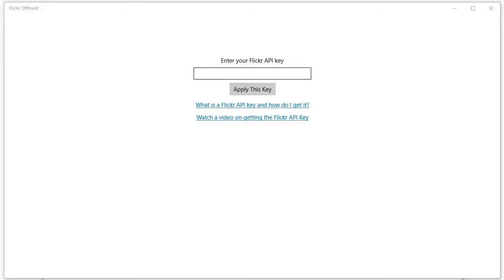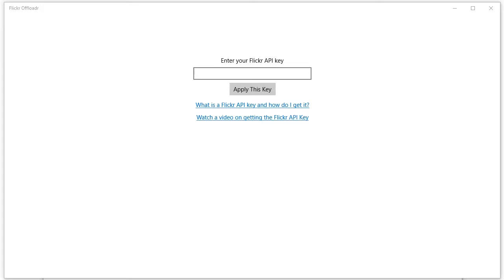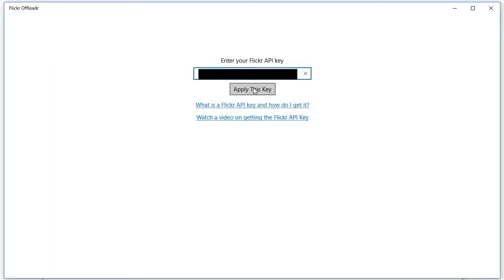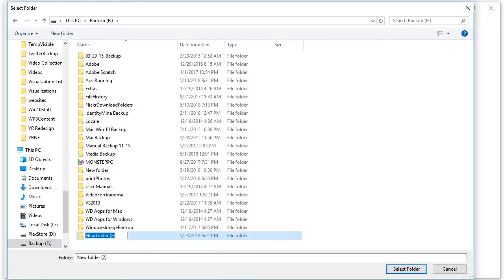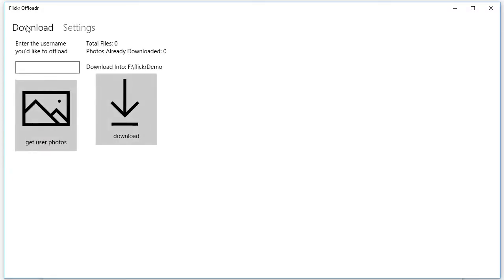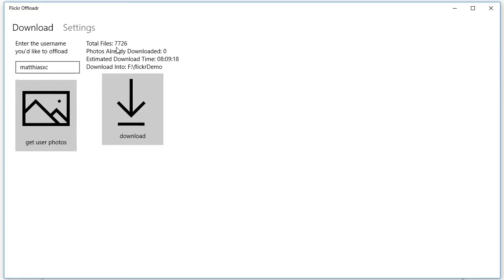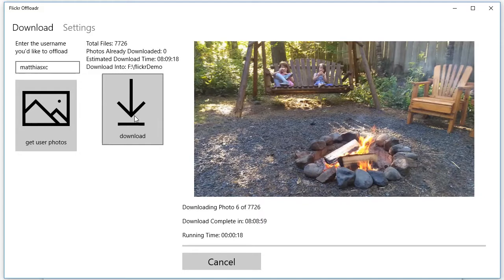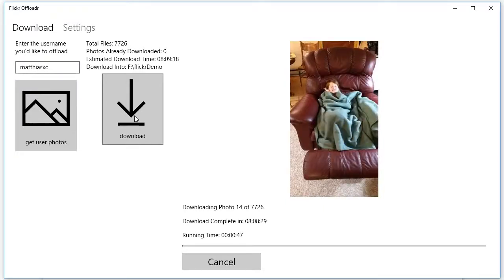How to Download All Your Flickr Photos Using the Flickr Offloadr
The Flickr Offloadr is a *very* simple Windows application that will let you download all your Flickr photos. You can download them directly into a folder or have them nested in Year - Month folders.